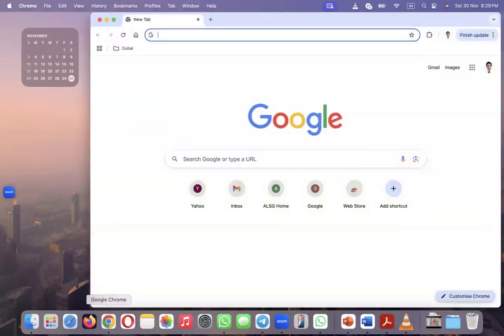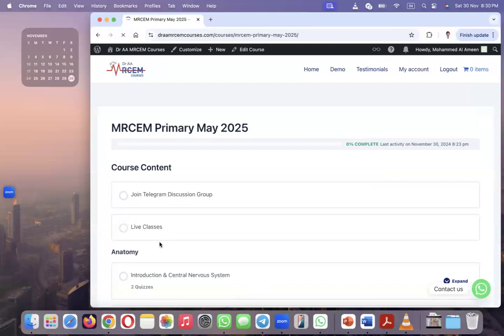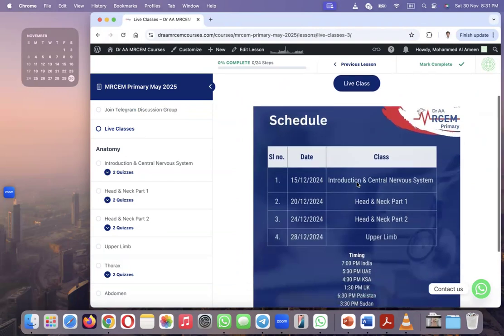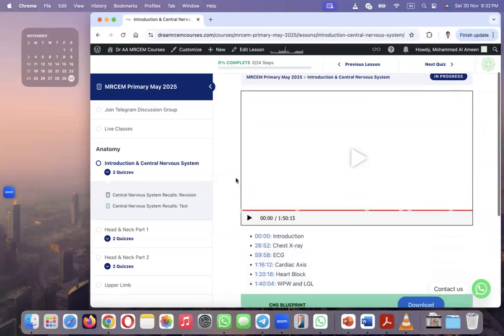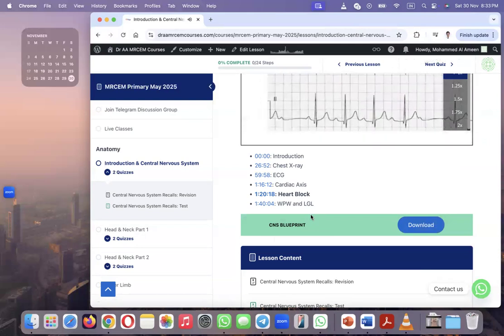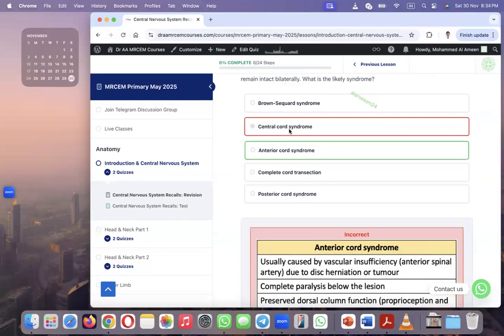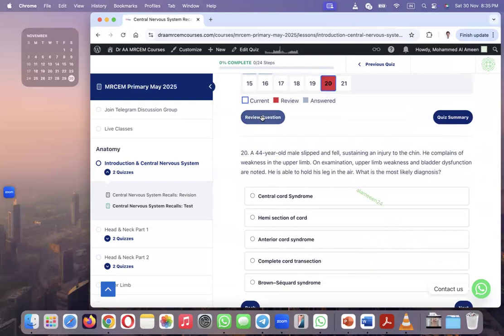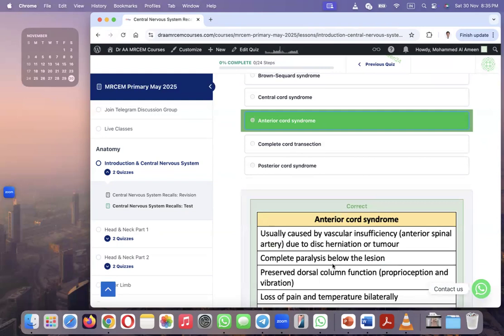Welcome Tutorial: Primary